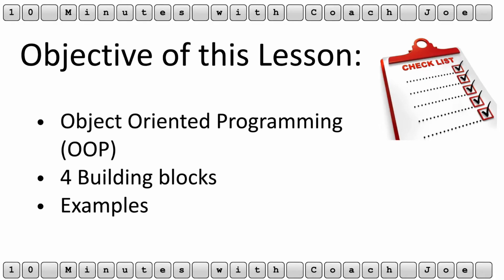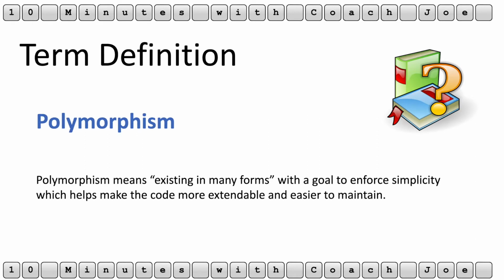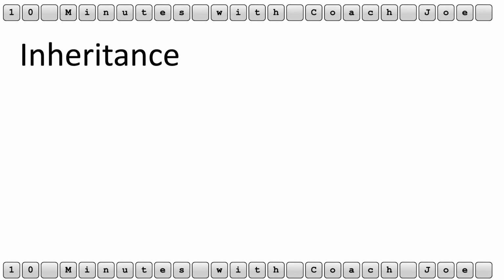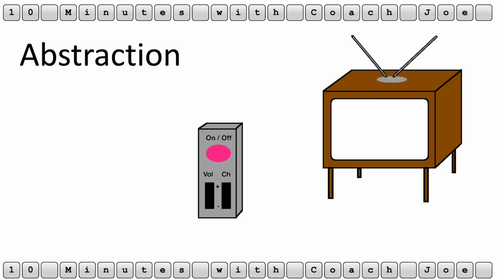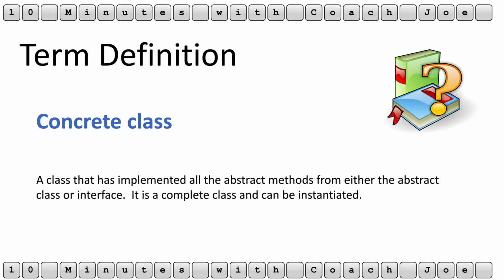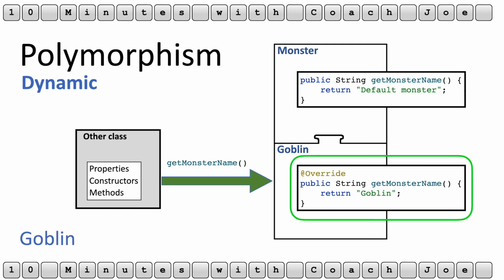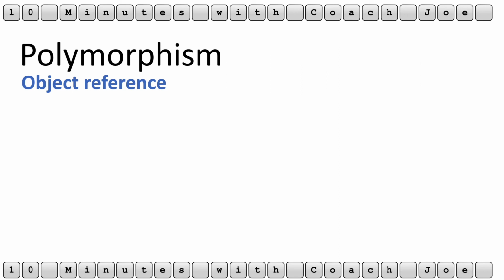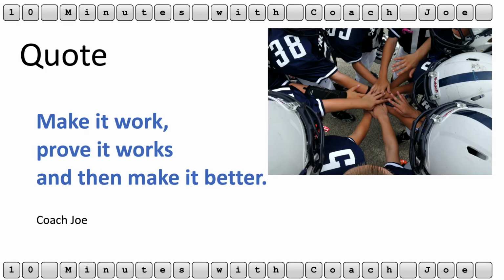#28 Object Oriented Programming Introduction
In this lesson we will introduce the the 4 principles to object oriented programming including a brief example.

TIMESTAMPS:
0:17 Programming paradigms
0;36 Object oriented programing definitions
2:29 Encapsulation example
3:06 Inheritance example
4:24 Abstraction example
4:57 Abstract class example
6:06 Interface example
6:41 Polymorphism example
6:56 Dynamic (override) example
8:28 Static (overload) example
8:57 Object reference example

TERMS:
Encapsulation: Encapsulation refers to the bundling of data with the methods that operate on that data. Encapsulation is used to hide the values or state of a structured data object inside a class, preventing unauthorized parties’ direct access.

Inheritance:  Inheritance is the mechanism by which an object acquires some or all properties and methods of another object.

Abstraction: Abstraction is a process where you show only “relevant” data and “hide” unnecessary details of an object from the user.

Polymorphism:  Polymorphism means existing in many forms  with a goal to enforce simplicity which helps make the code more extendable and easier to maintain.

Superclass:
The class being inherited from.  It is often referred to as the parent class or base class.

Subclass:
The class that inherits from another class.  It is often referred to as the child class or the derived class.

Instantiate:
To instantiate a class means to create an object of the class, typically with the use of the new keyword.

Implement:
The class must contain the specific method and the code block must be written.

Concrete class:
A class that has implemented all the abstract methods from either the abstract class or interface.  It is a complete class and can be instantiated.

COACH JOE MISSION:
This Coach Joe video series is an introduction to the object oriented programming (OOP) principles for java. Lesson tutorials are broken down into visual descriptions, code syntax and examples. With emphasis on following preferred standard coding rules along with following the concepts of test driven development (TDD) and unit testing.  Many lesson topics apply to other languages like C#, Python, Typescript and Kotlin.  Here are a list of topics included in this series that will help with your learning and education process:

Object Oriented Programming (OOP) Intro
Encapsulation
Inheritance
Abstract class
Interface
Abstraction
Polymorphism - Override
Polymorphism - Overload
Polymorphism - Object reference
Object Oriented Programming (OOP) Summary